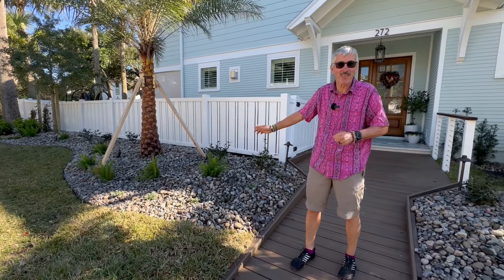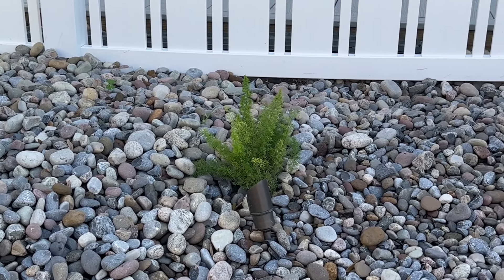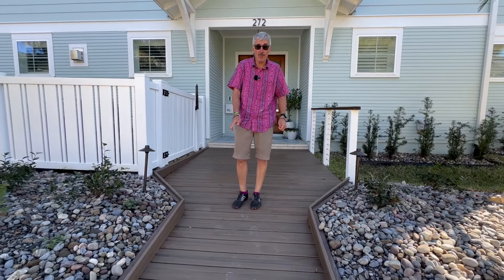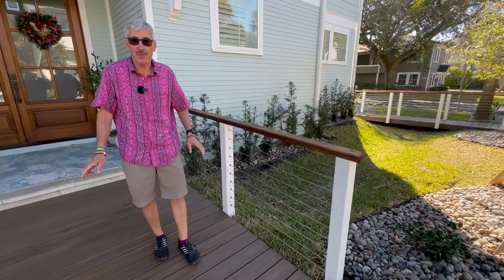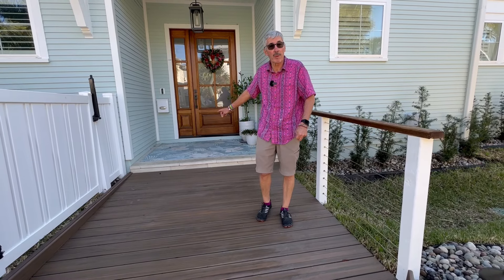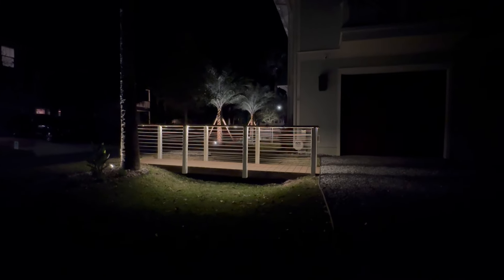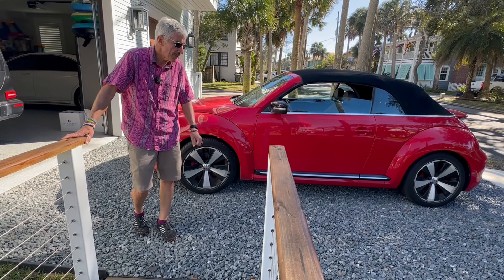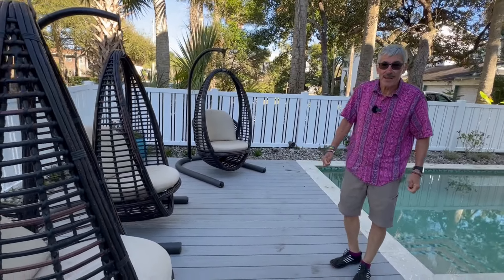$50K Landscape Makeover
Landscape Designer David Holloway provides an overview of this landscaping project, which Foreman Alex Markowski and crews installed for approximately $50,000, including a gravel driveway, irrigation, custom railed decking, and outdoor lighting.

From our office in Atlantic Beach and satellites throughout Northeast Florida, Rockaway Inc. landscape architects and designers proudly serve commercial and residential sustainable landscape design, maintenance, lawn care, irrigation, and outdoor living carpentry client needs in Jacksonville, St Augustine, Atlantic Beach, Neptune Beach, Jacksonville Beach, Ponte Vedra, Nocatee, St. Johns, and Fernandina Beach.